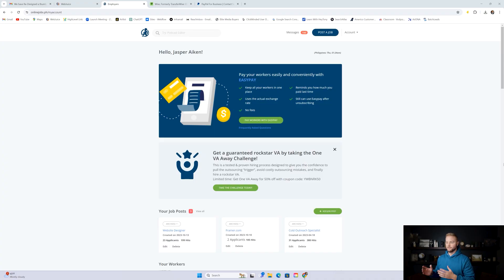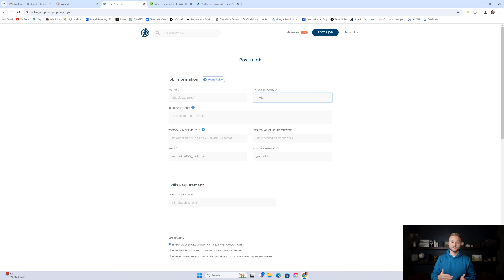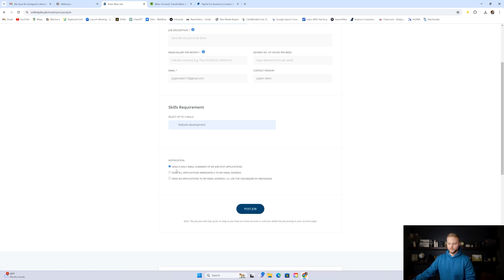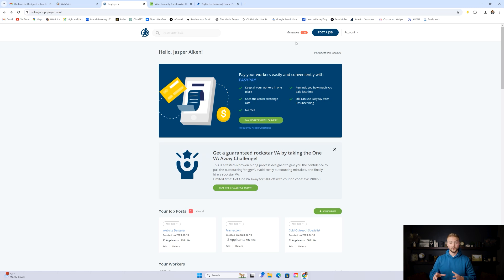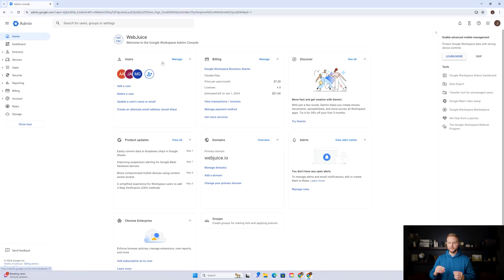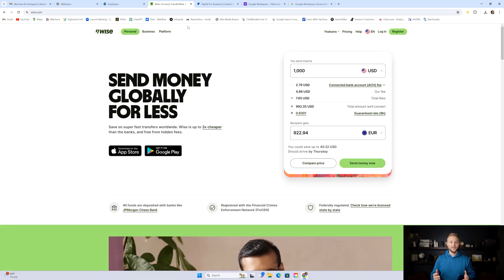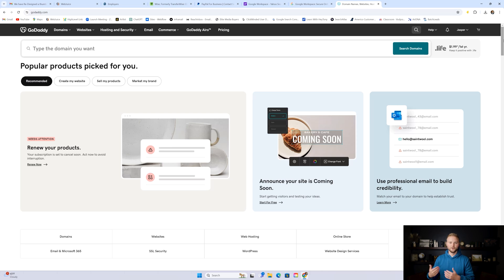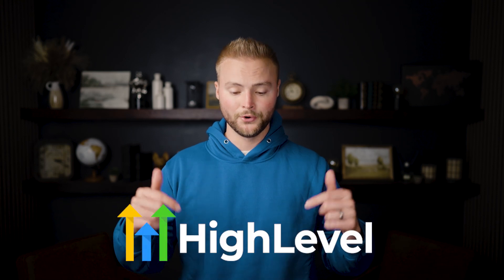How To Outsource Website Design For Your Agency! (Step By Step)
In this video, you will learn how to outsource website design in your GoHighLevel agency leveraging a virtual assistant!